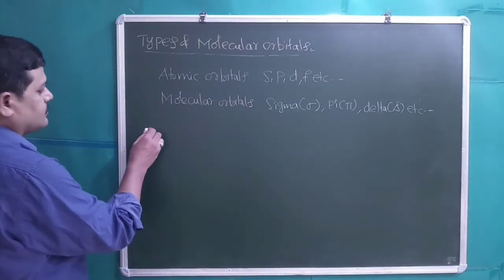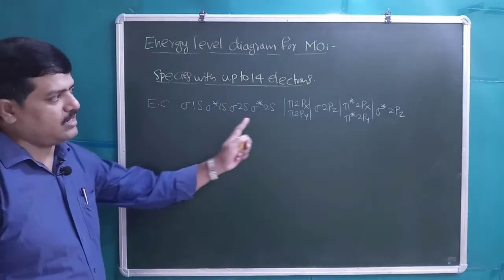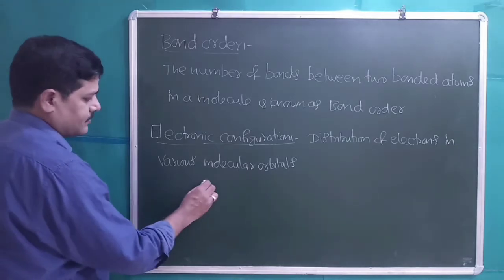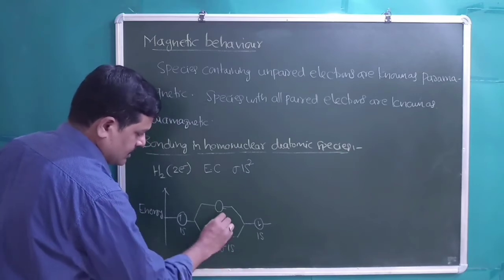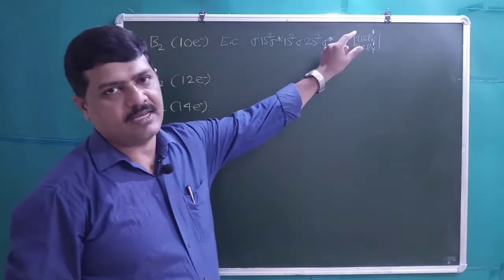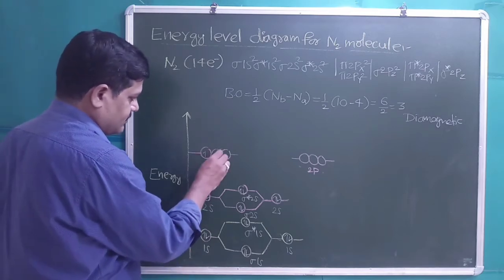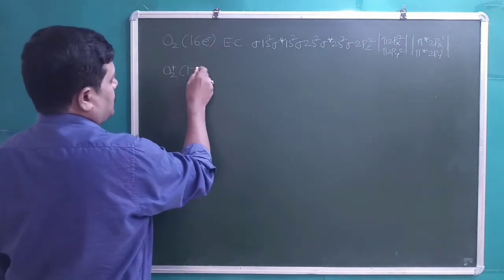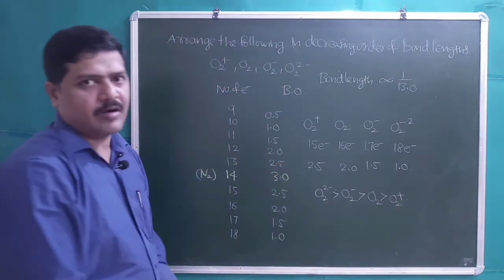MOLECULAR ORBITAL THEORY (MOT) PART-2 | CHEMICAL BONDING AND MOLECULAR STRUCTURE | BY:KHASEEM SHAIK